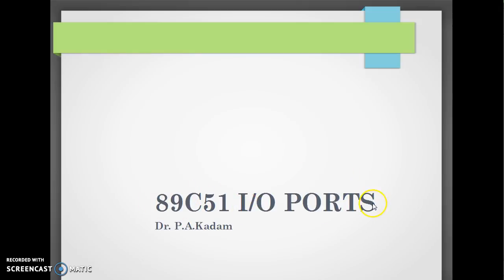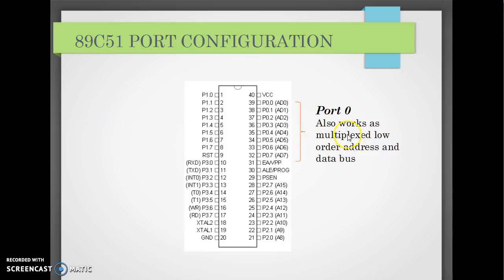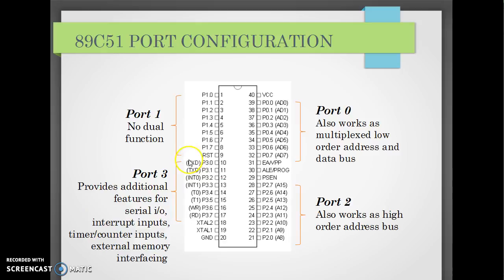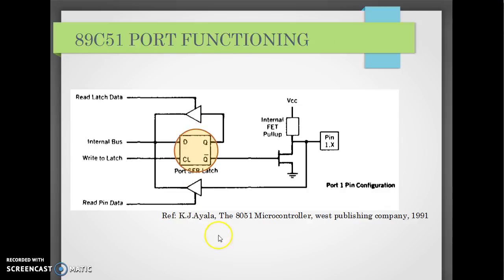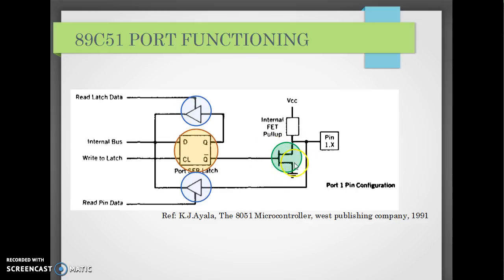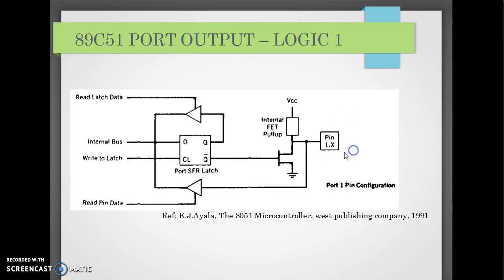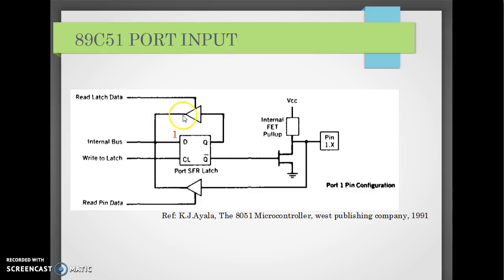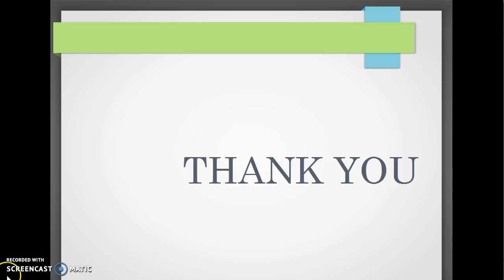89C51 ports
8051 port configuration and functionality